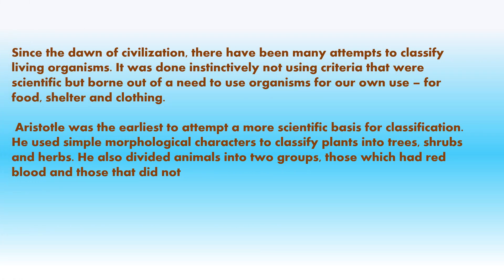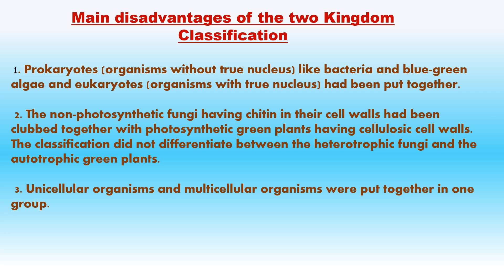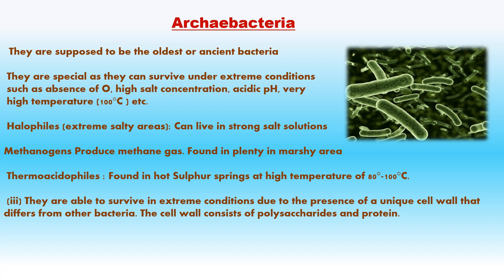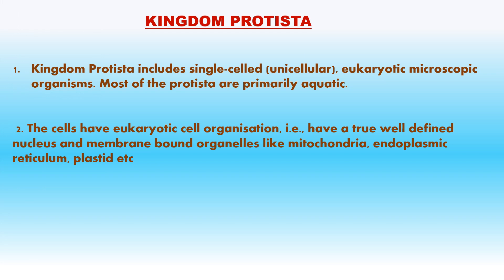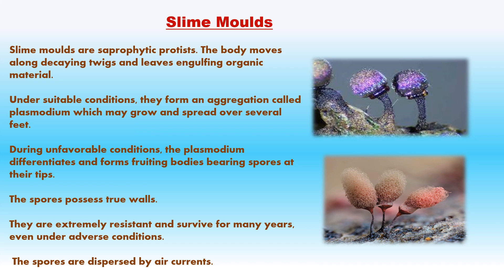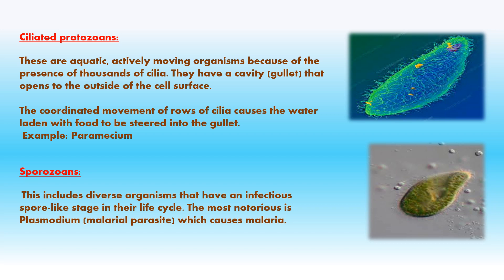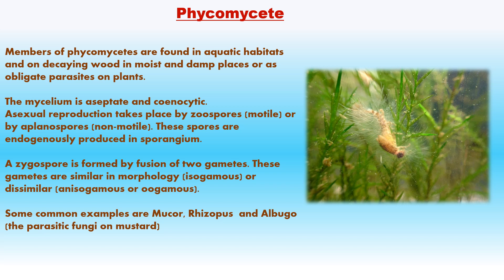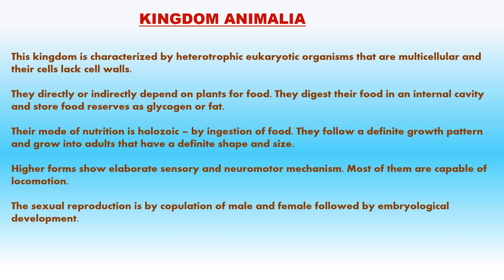CLASS 11th CHAPTER 2nd BIOLOGICAL CLASSIFICATION/ MONERA BACTERIA FUNGI PLANTAE ANIMALIA/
TWO KINGDOM CLASSIFICATION
Kingdom Plantae
Kingdom Animalia
Major disputes in placements of some groups
Main disadvantages of the two Kingdom Classification
FIVE KINGDOM CLASSIFICATION
KINGDOM MONERA
Bacteria
KINGDOM PROTISTA
KINGDOM FUNGI
KINGDOM PLANTAE
KINGDOM ANIMALIA